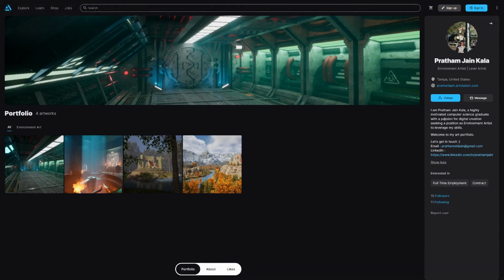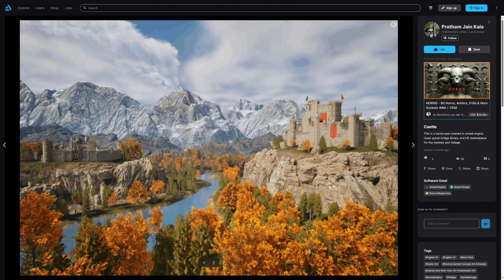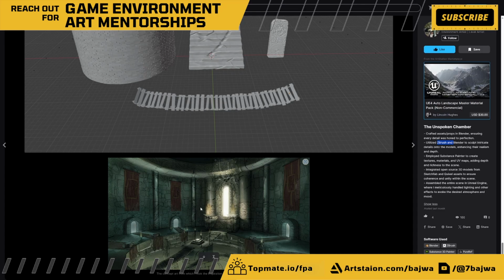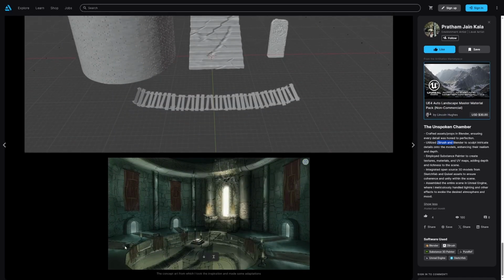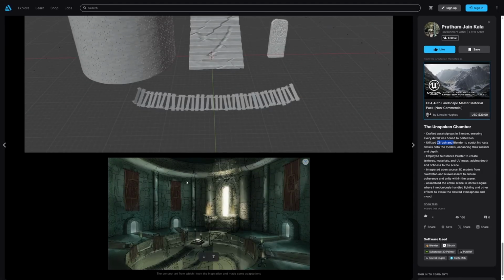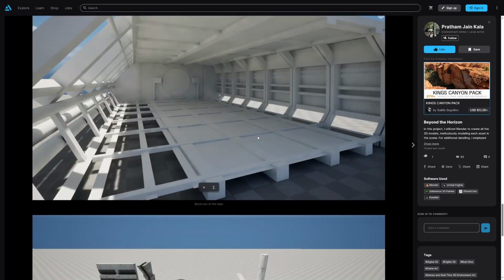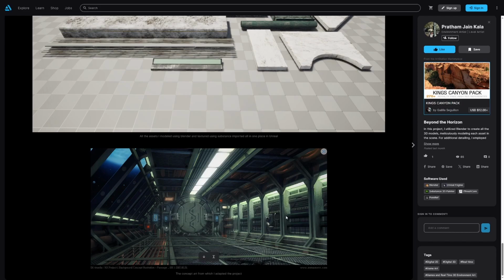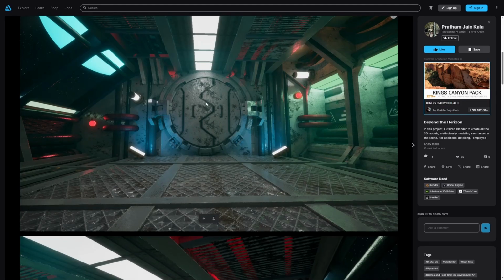Portfolio Review - Pratham Jain - 3D Environment Artist - Fantasy / Sci-Fi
This portfolio Review was request by Pratham Jain
There are some nice environments to look at.

I tried to give pointers as per my experience and thoughts on how to improve the details on the environment and how to manage the large-scale scene. What are the steps to make environments. I hope this help to improve their work quality.

If you need to ask anything, need a portfolio review, or stuck somewhere,
Cheers!!